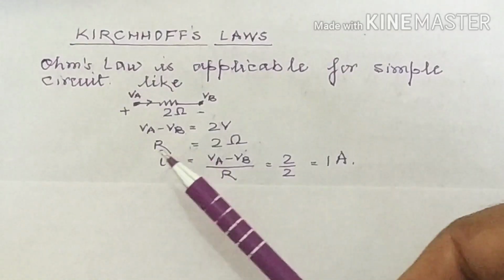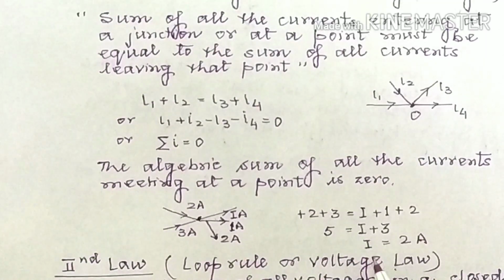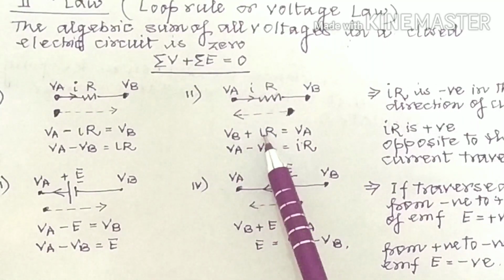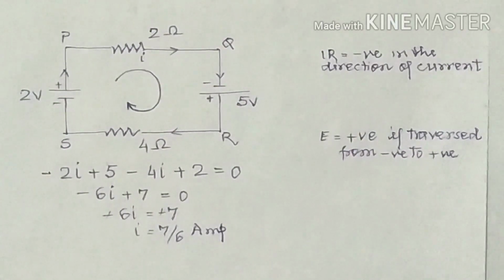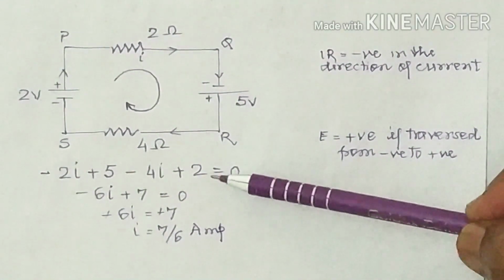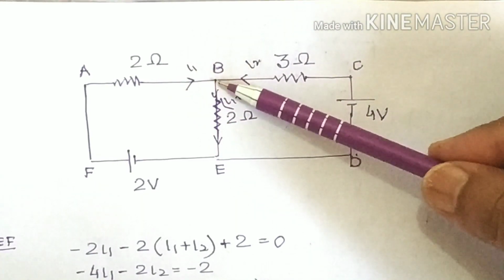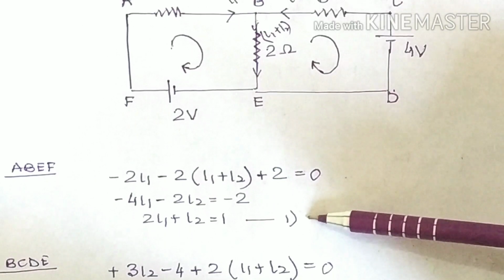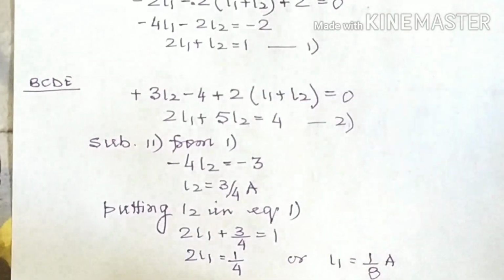Physics Current Electricity part-3(Kirchhoff's law and numericals) by R K TRIPATHI sir